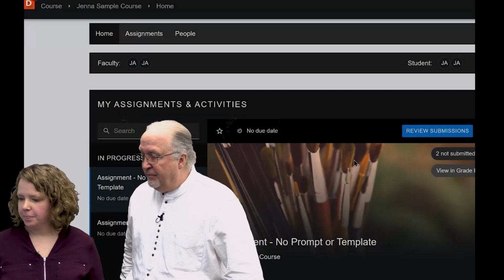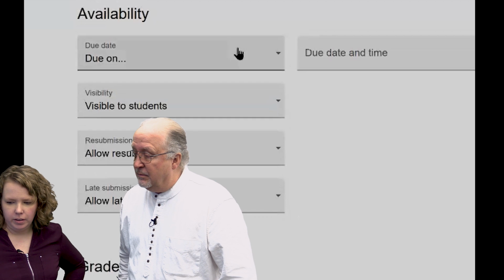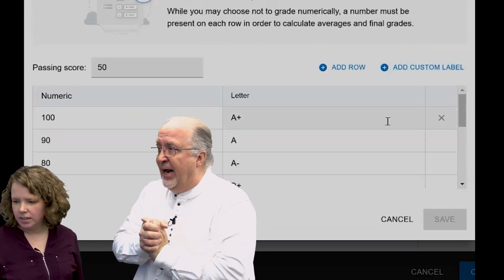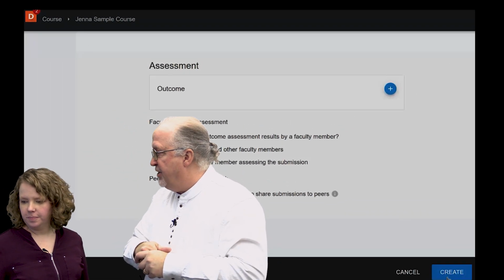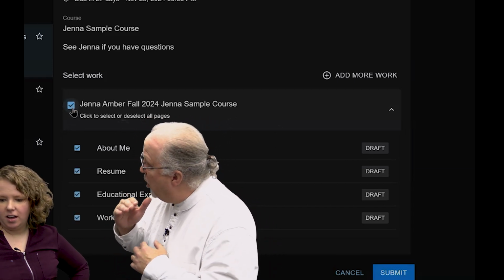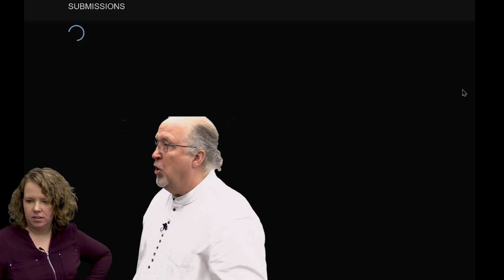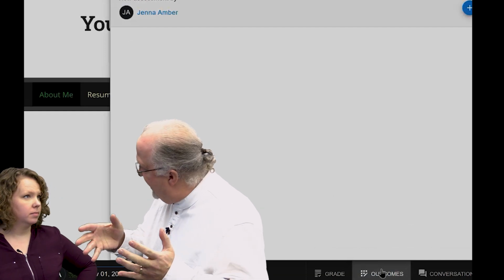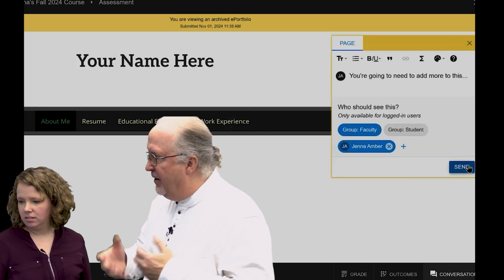Assignments in Kora with Paul & Jenna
In Spring 2025, UAA will be upgrading to Digication’s latest platform - Digication Kora Courses! Tune in to a more in depth dive into assignment in Kora with Paul Wasko (ePortfolio Project Coordinator) & Jenna Amber (Media Studio Coordinator).

Want more information? Take a look at our Introduction to Kora video and keep an eye out for future videos with more details about the new tools and features you'll be seeing for ePortfolios in Digication Kora Courses for Spring '25 at UAA!